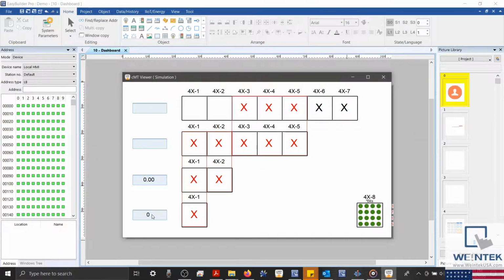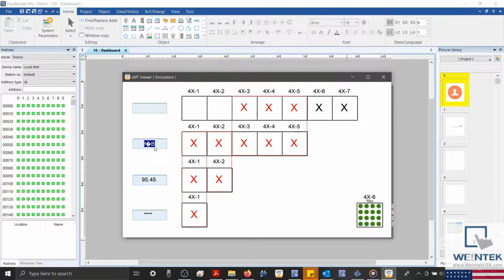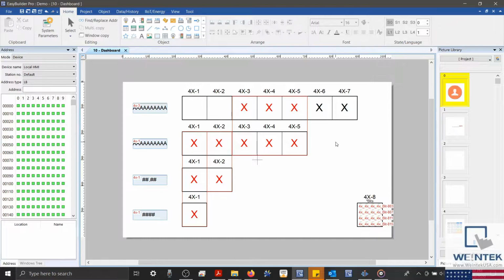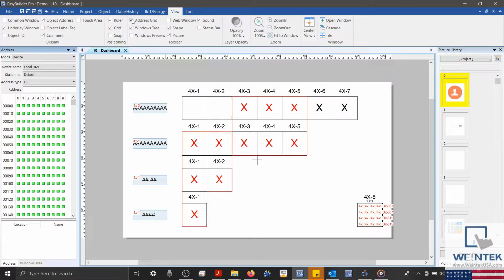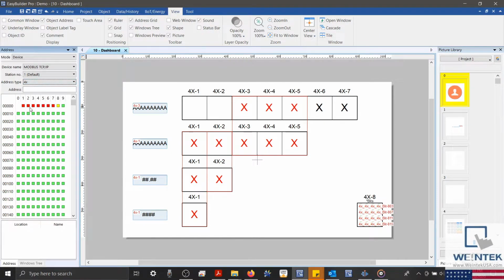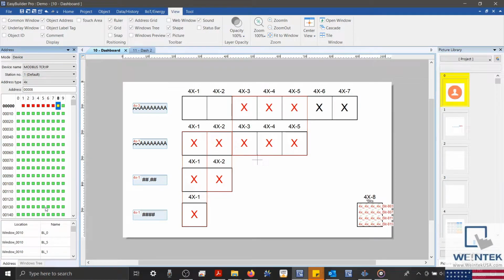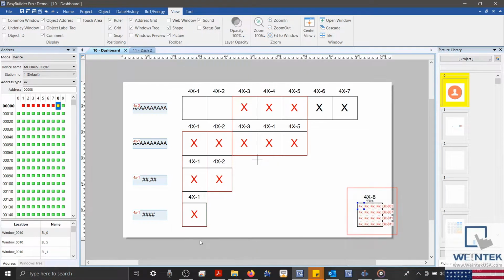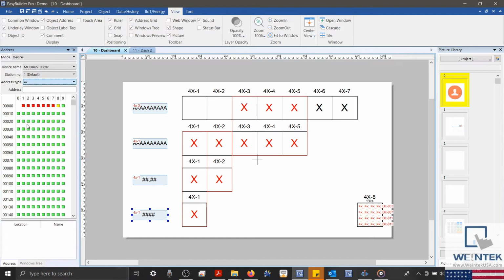How to identify and correct data overlap - Weintek EBPro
This tutorial covers the common signs of data overlap and demonstrates how to correct this using Easy Builder Pro's address grid.

00:00 - Introduction
00:59 - Locating the Address Grid
01:22 - How to use the Address Grid to resolve data overlap